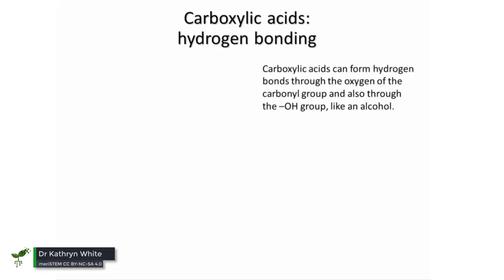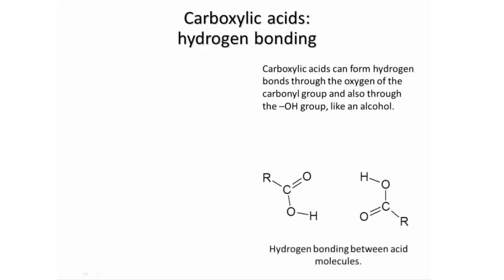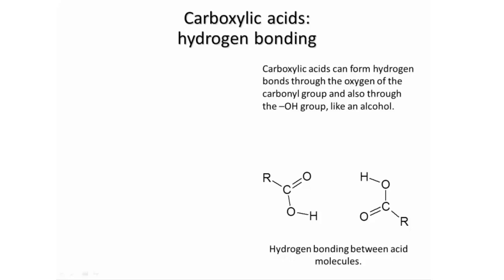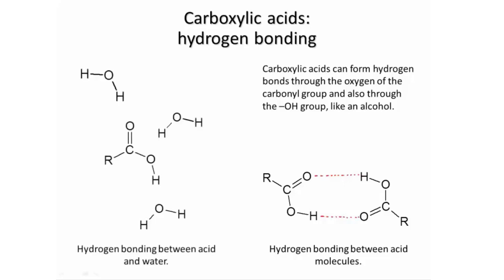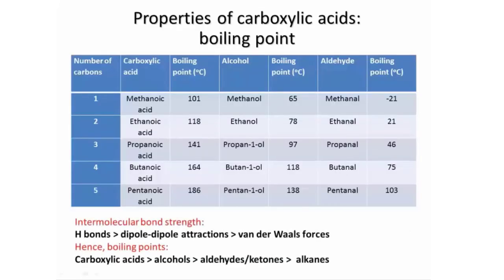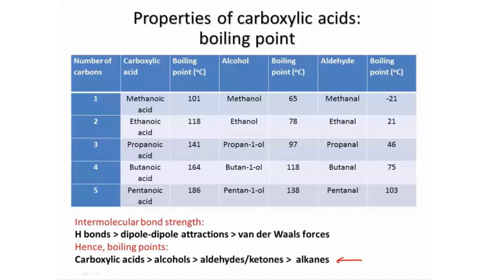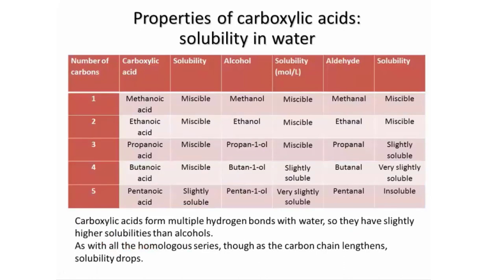Carboxylic acids: H bonds, BP, solubility | Organic molecules | meriSTEM